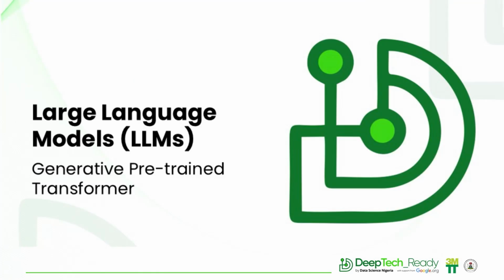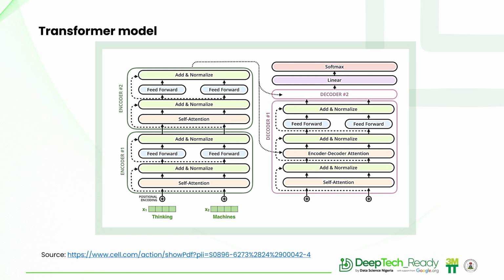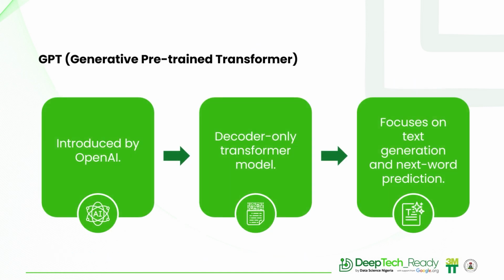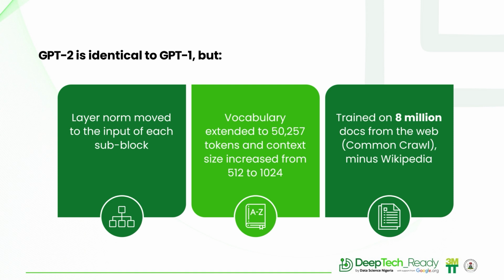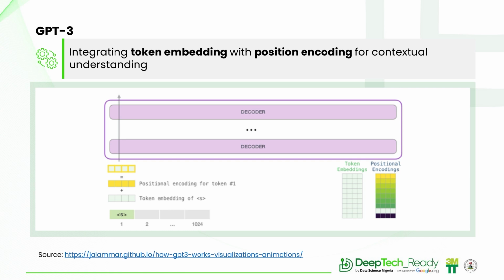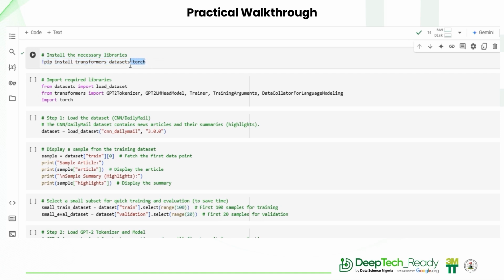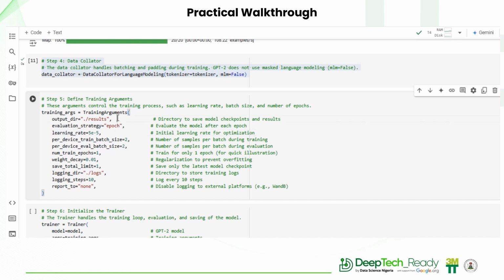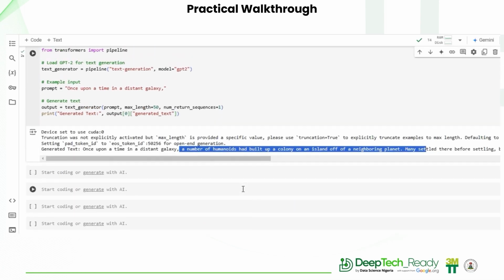Large Language Models (LLMs) - Generative Pretrained Transformer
Explore LLMs: Learn transformer architecture, text generation, and fine-tuning with Hugging Face. Hands-on examples for chatbots, content creation, and code generation.